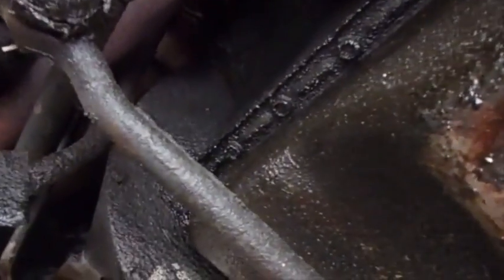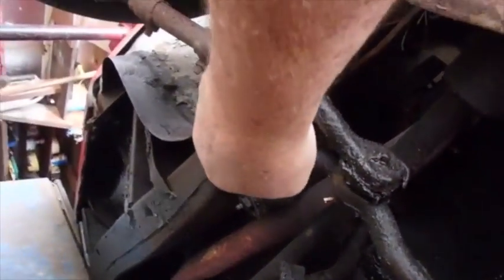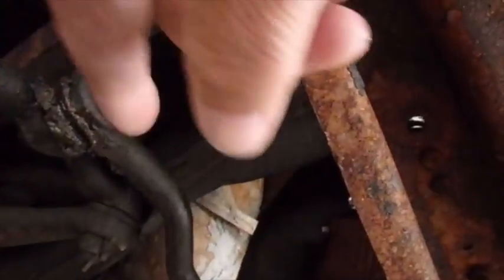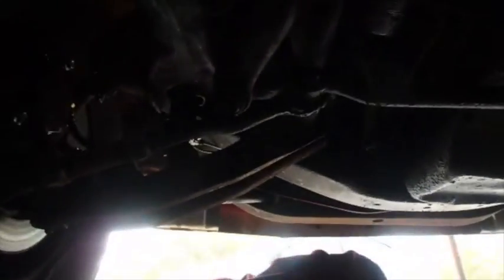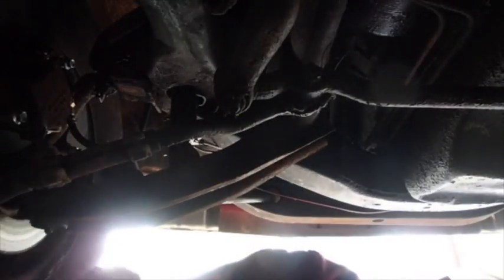1961 Chrysler Newport drag link and tie rod end replacement 1